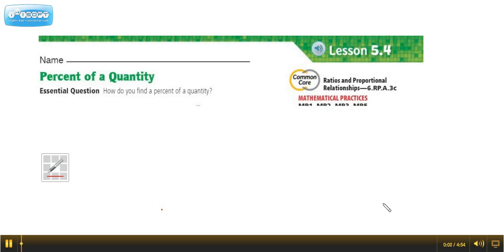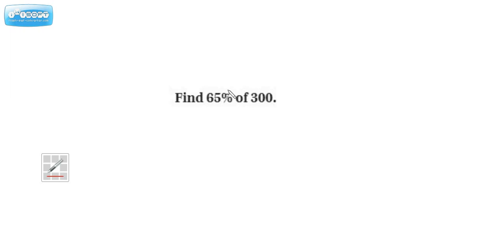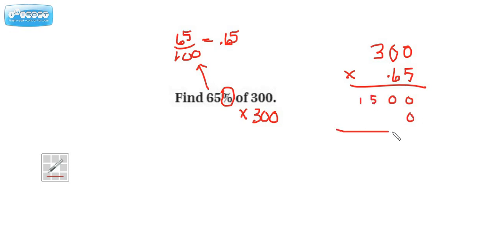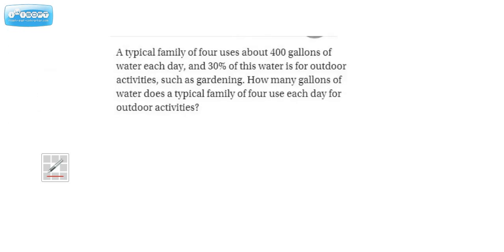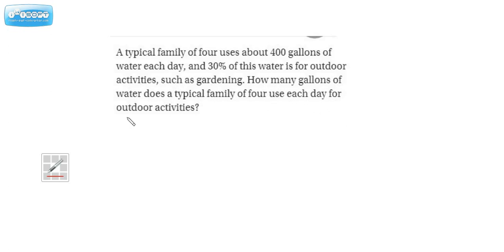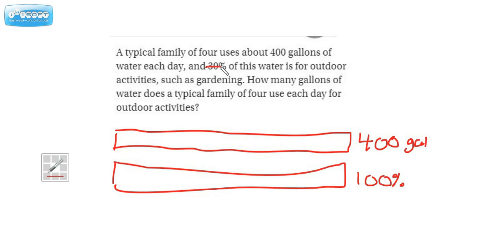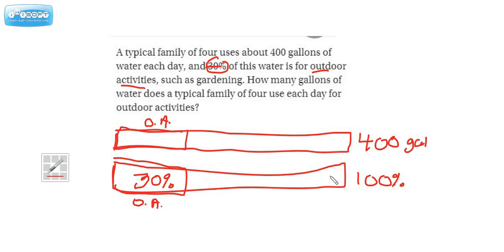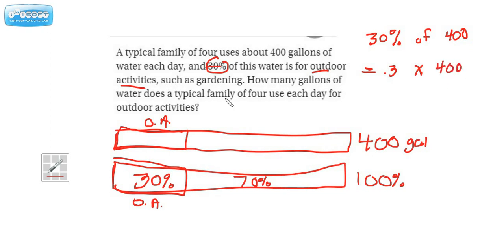Percent of a Quantity Math Lesson 5.4 part 1